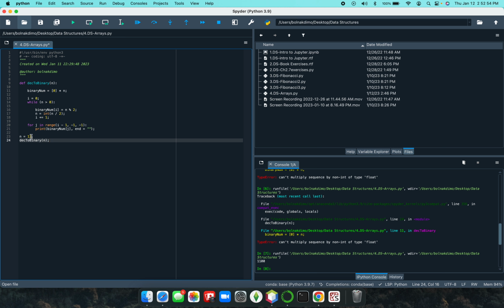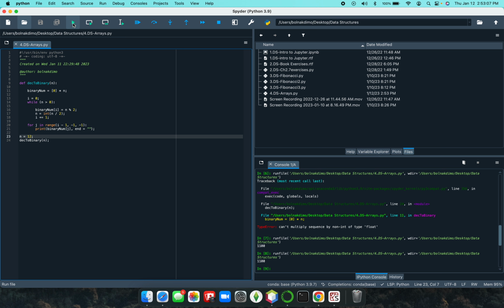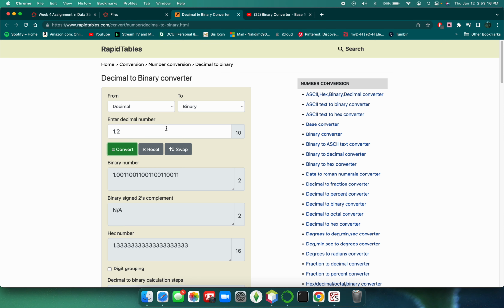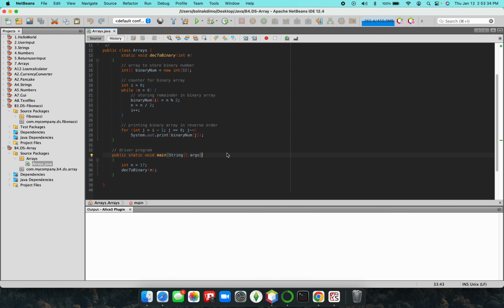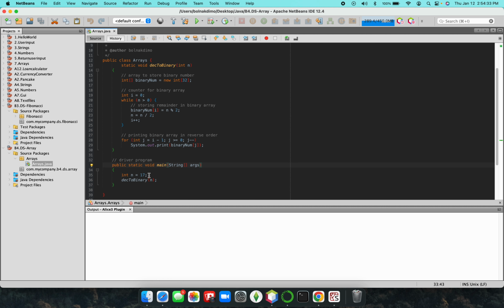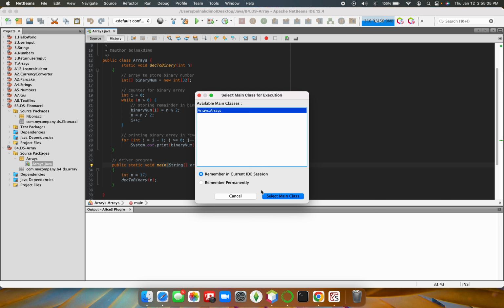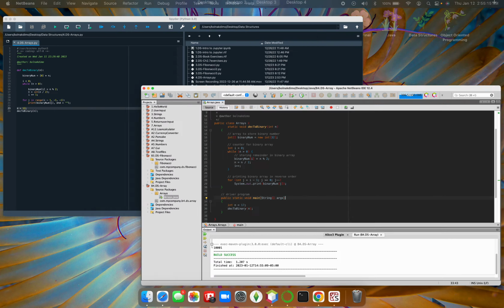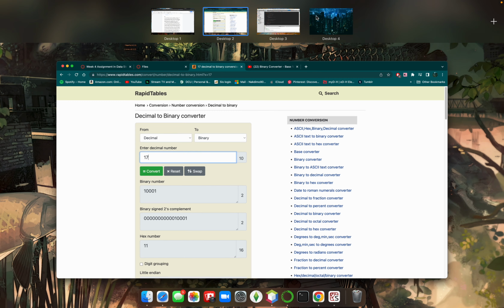Data Structured/Algorithms - Arrays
Weekly Assignment Sept 28, 2022